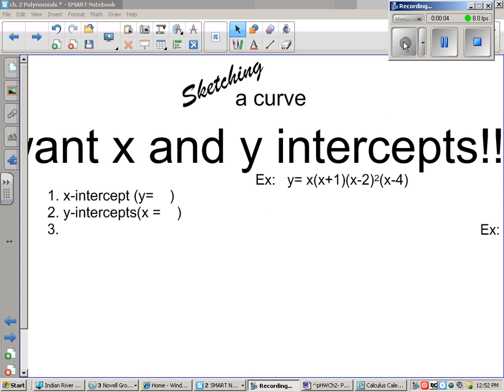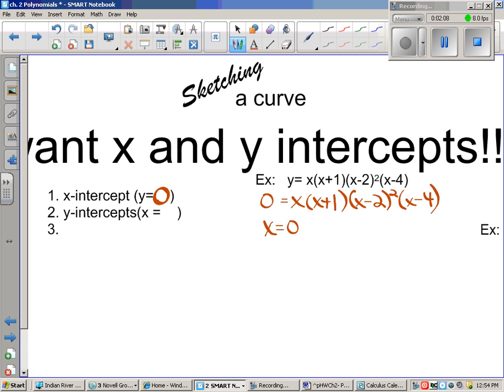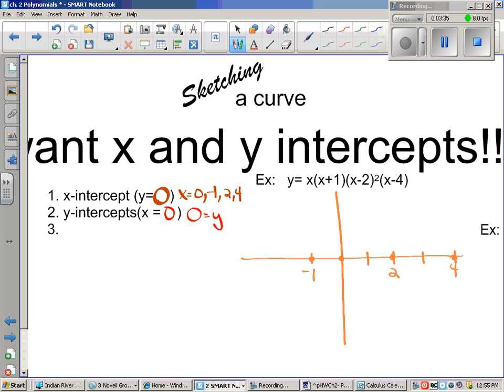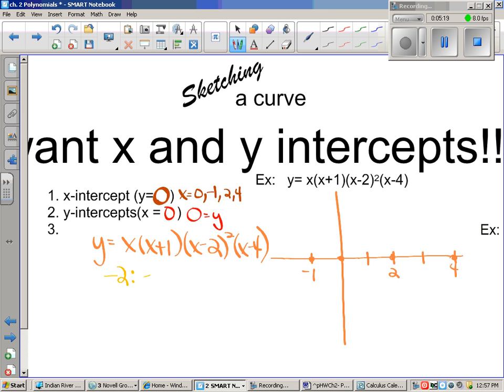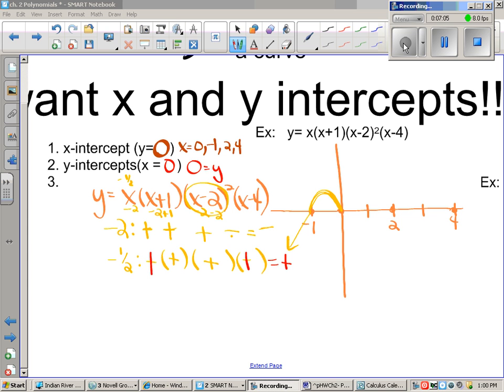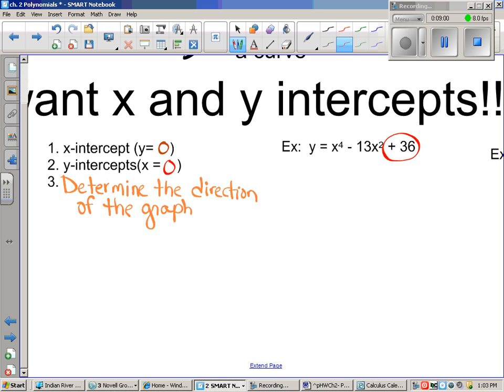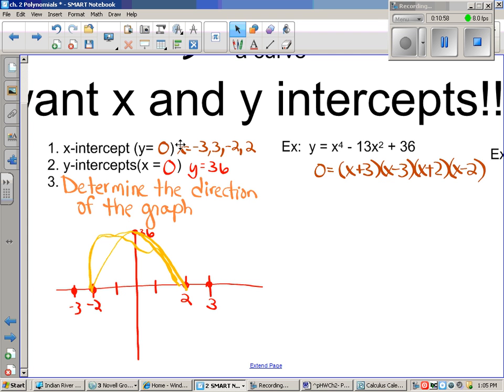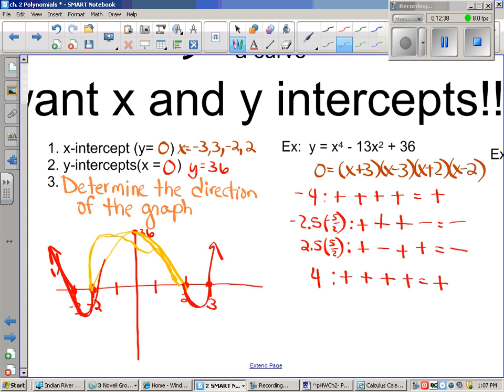PC 2 5 Sketching a curve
This is a very basic method in sketching a polynomial. The details of in between the intercepts are not added until you get to Calculus.